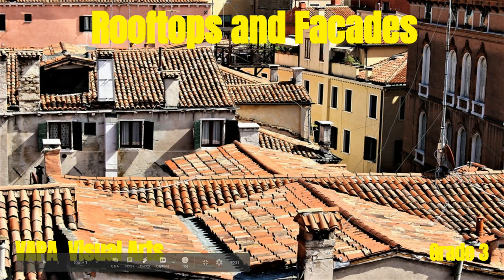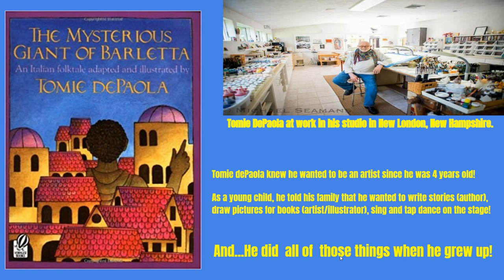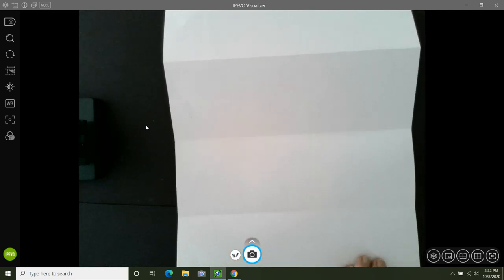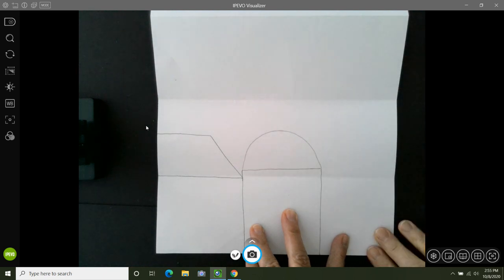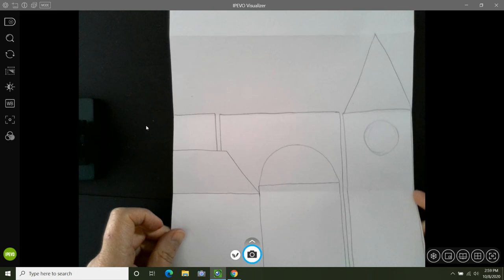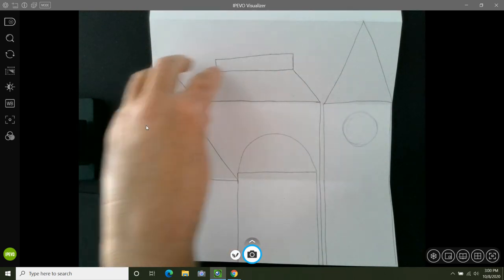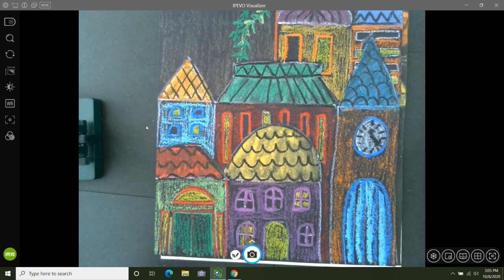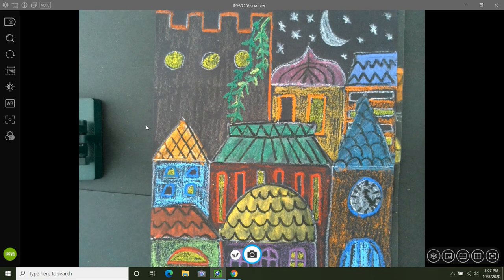Let's Draw Rooftops and Facades Together!